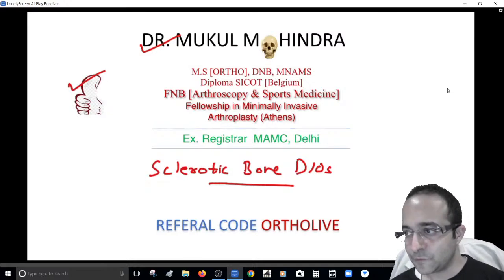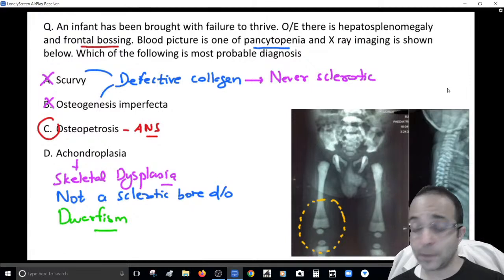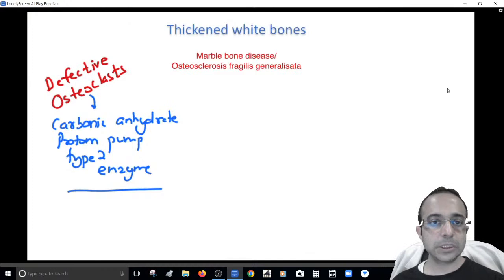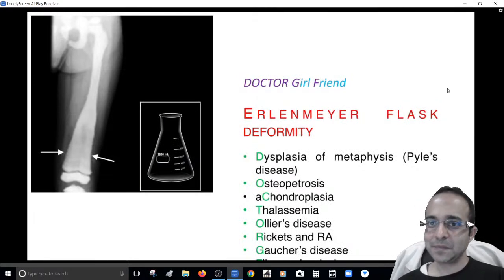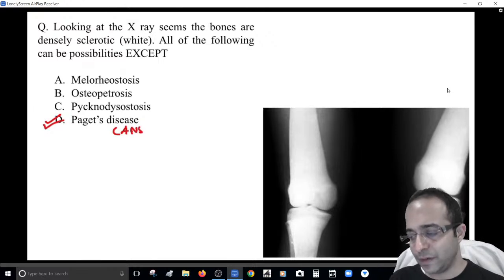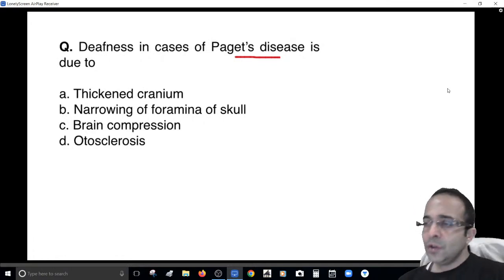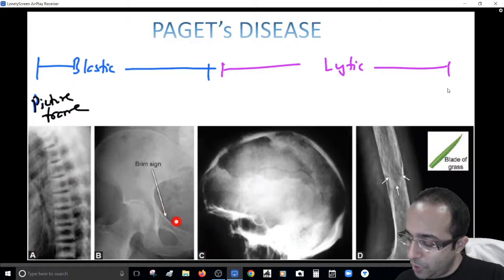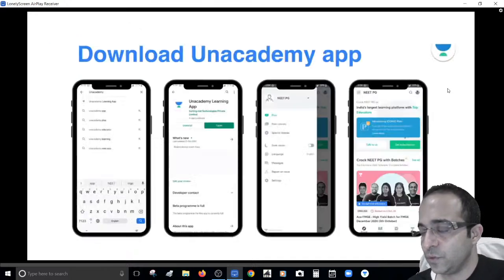Sclerotic Bone Disorders | INICET special | Dr Mukul Mohindra | Unacademy Live IIT JAM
In this session, Educator Dr. Mukul Mohindra will be conducting a Sclerotic Bone Disorders on INICET special

Call Dr. Mukul Mohindra's team on  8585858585 and take your NEET PG Preparations to the next level.

➤ About the Educator:  Am a Sports surgeon (FNB Sports Medicine) and have been teaching for over a decade. Author of best seller Fundamentals of Orthopedics

You can enroll to Unacademy Subscription and get the following benefits:
1. Learn from your favourite teacher
2. Dedicated DOUBT sessions
3. One Subscription, Unlimited Access to Live Online Classes and Videos
4. Real-time interaction with best-in-class teachers
5. You can ask doubts in live online classes
6. Limited students in each Class
7. Download the videos & watch them offline